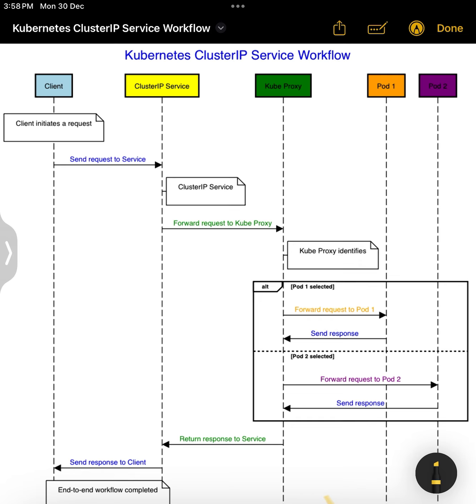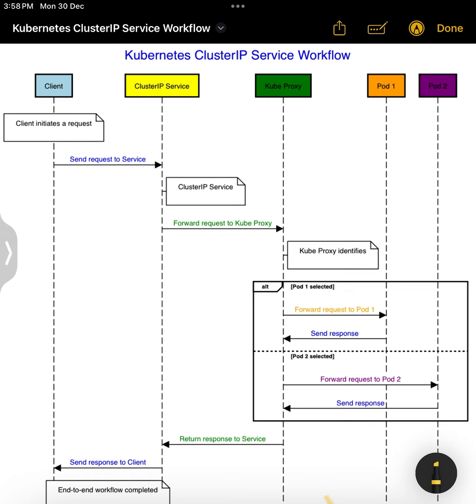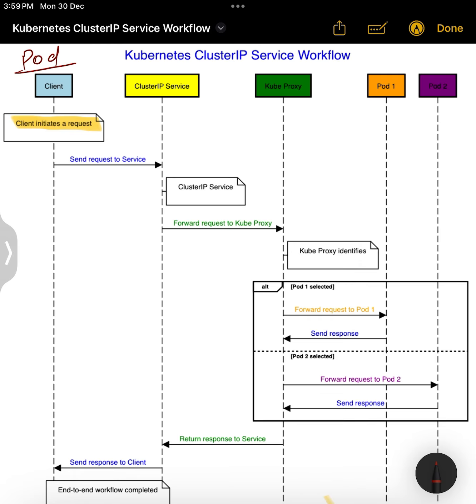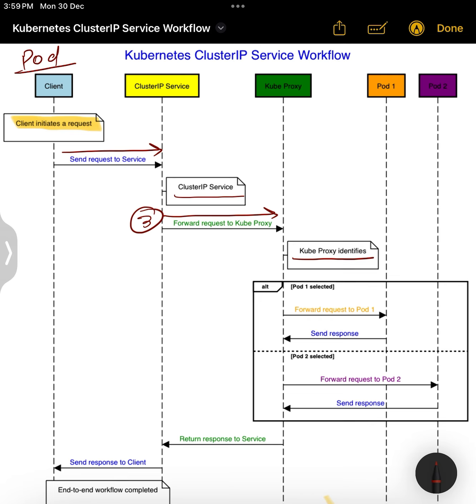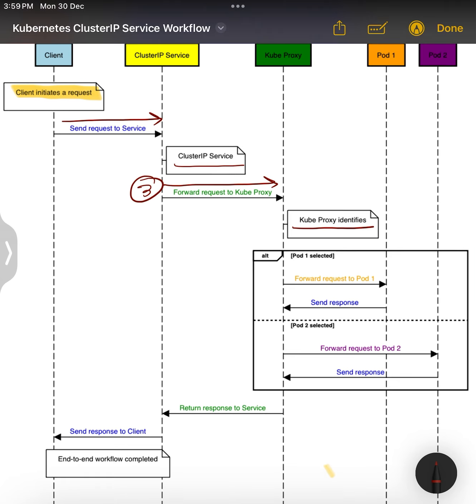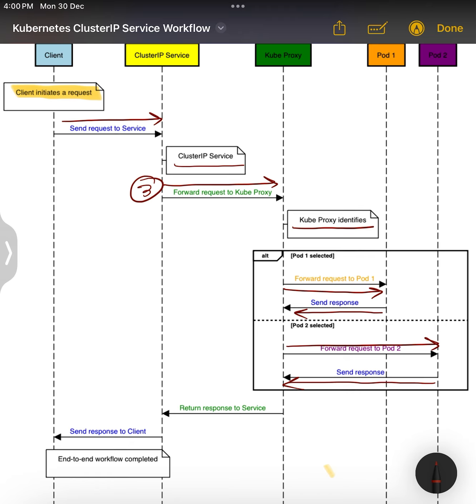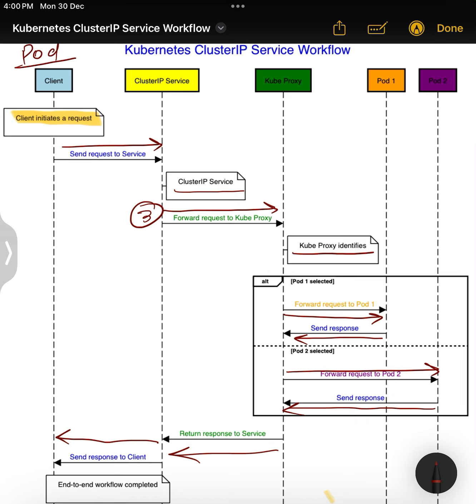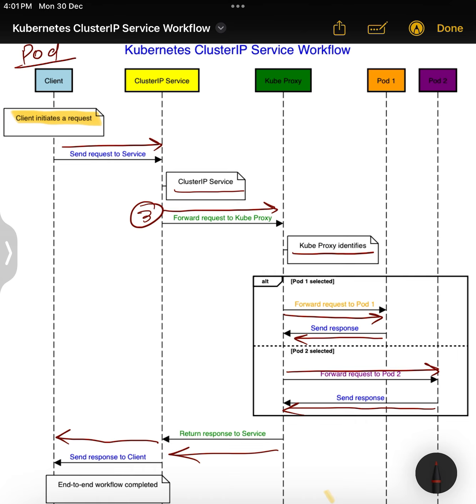How Requests Travel: Inside the Kubernetes ClusterIP Workflow! - 20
Discover the complete journey of a client request in Kubernetes with ClusterIP services. In this video, we break down how Kubernetes handles traffic routing from a client pod to backend pods using ClusterIP, Kube Proxy, and Endpoint objects. Learn how ClusterIP provides a stable virtual IP for internal communication and ensures seamless load balancing across pods.

We’ll explore:
✅ How ClusterIP services work
✅ The role of Kube Proxy in routing requests
✅ Load balancing and Endpoint management
✅ End-to-end workflow from client to backend pod

Whether you’re a Kubernetes beginner or an experienced DevOps engineer, this video simplifies Kubernetes networking and shows why ClusterIP is the backbone of intra-cluster communication.